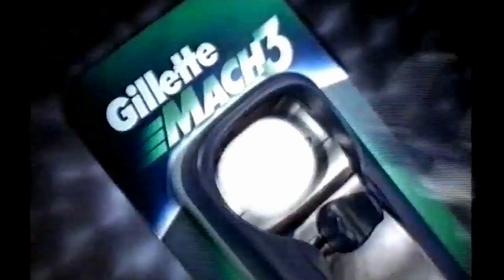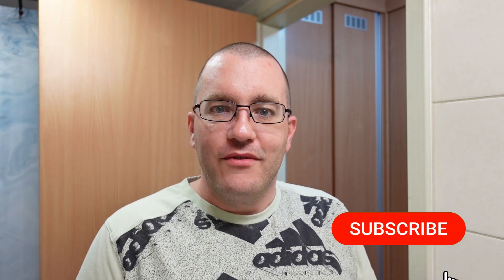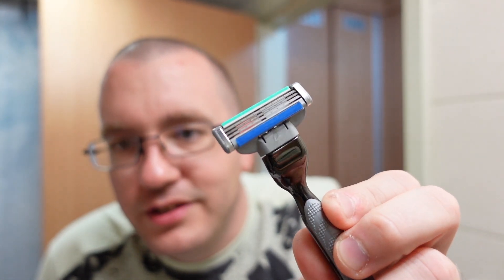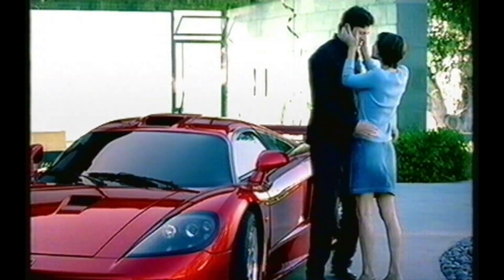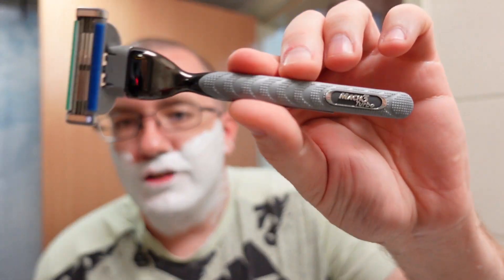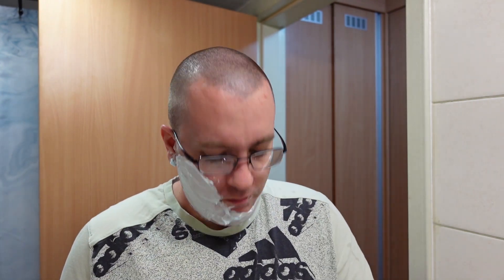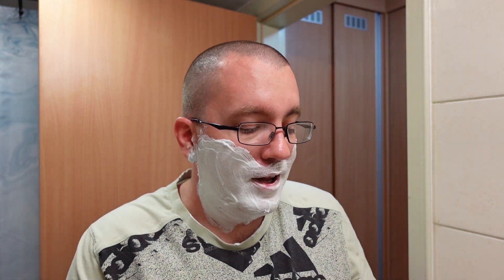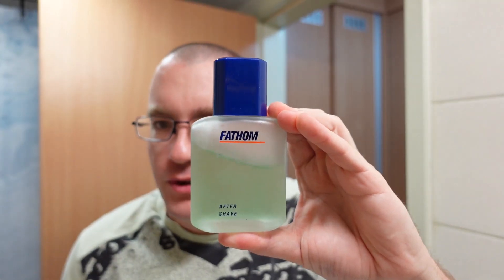289 Gillette Mach 3 | The Evolution Of Gillette Cartridge Razors Part 5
Hello Everyone,

289 Gillette Mach 3 | The Evolution Of Gillette Cartridge Razors Part 5

Gillette Mach 3
Edge Gel
Dana Fathom